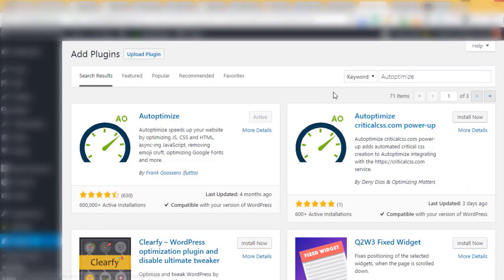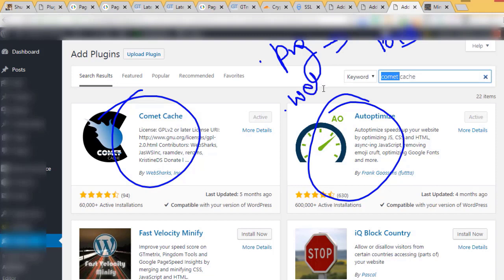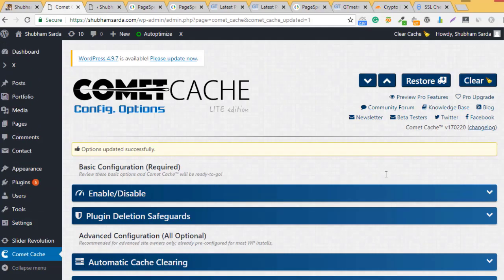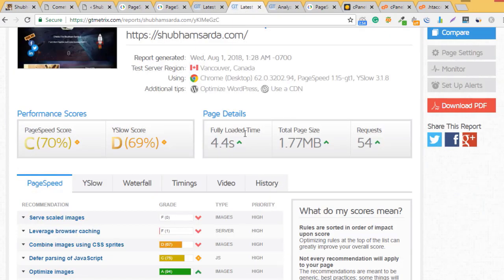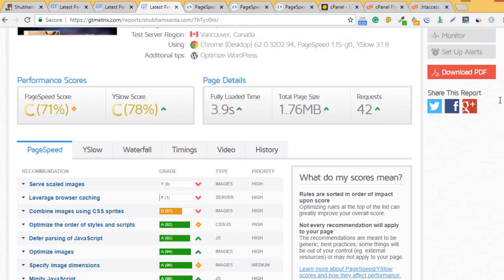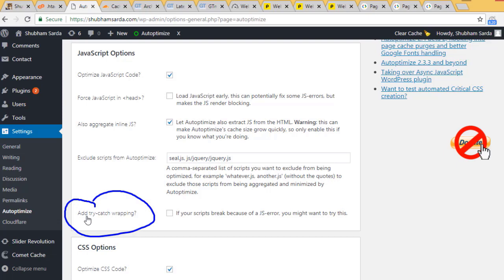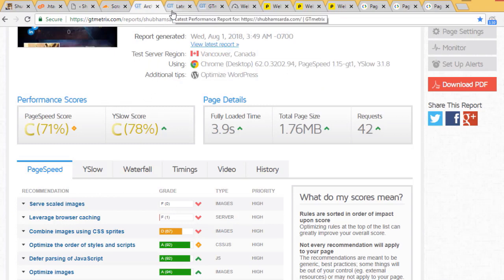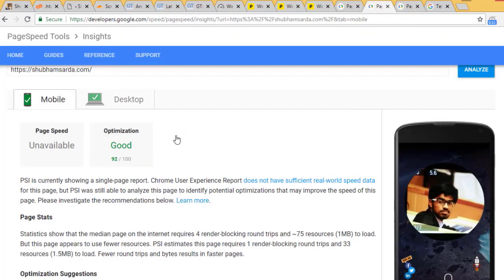Google Page Speed Monster - Want An Easy Fix For Your WP to Minify Html, Optimizing CSS, Caching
Albert Einstein On Wp Optimize
Being A Rockstar In Your Industry Is A Matter Of Wp Optimize
Charlie Sheen's Guide To Wp Optimize
Do Wp Optimize Better Than Seth Godin
Everything I Learned About Wp Optimize I Learned From Potus
Genghis Khan's Guide To Wp Optimize Excellence
Houdini's Guide To Wp Optimize
Joseph's Stalin's Secret Guide To Wp Optimize
Wp Optimize And The Mel Gibson Effect
Optimizing Css Doesn't Have To Be Hard. Read These 6 Tips
Optimizing Css Is Your Worst Enemy. 6 Ways To Defeat It
Optimizing Css On A Budget: 6 Tips From The Great Depression
Knowing These 6 Secrets Will Make Your Optimizing Css Look Amazing
Master The Art Of Optimizing Css With These 6 Tips
10 Incredible Minify Html Examples
10 Incredible Minify Html Transformations
10 Key Tactics The Pros Use For Minify Html
10 Minify Html April Fools
10 Minify Html Mistakes That Will Cost You $1m Over The Next 10 Years
10 Minify Html You Should Never Make
10 Life-saving Tips About Minify Html
5 Effective Ways To Get More Out Of Wordpress Caching
5 Enticing Ways To Improve Your Wordpress Caching Skills
5 Examples Of Wordpress Caching
5 Facts Everyone Should Know About Wordpress Caching
5 Guilt Free Wordpress Caching Tips
5 Incredible Wordpress Caching Examples
5 Incredible Wordpress Caching Transformations
Here Are 7 Ways To Caching Better
Here Are 7 Ways To Caching Faster
Here Are 7 Ways To Caching
Imagine You Caching Like An Expert. Follow These 7 Steps To Get There
Caching All Day And You Will Realize 7 Things About Yourself You Never Knew
Caching Like A Pro With The Help Of These 7 Tips
Can You Google Page Speed Like A True Champ? These 8 Tips Will Help You Get The Most Out Of It
Do You Have What It Takes Google Page Speed Like A True Expert?
Do You Know How To Google Page Speed? Learn From These Simple Tips
Do You Know How To Google Page Speed? Let Us Teach You!
Do You Make These Google Page Speed Mistakes?
Don't Know Anything About Business? Read This Book And Google Page Speed It!
How To Gtmetrix And Influence People
How To Gtmetrix Business Using Your Childhood Memories
How To Gtmetrix From Scratch
How To Gtmetrix In 10 Minutes And Still Look Your Best
Google Website Speed Test 100% Better Using These Strategies
Google Website Speed Test And Get Rich Or Improve Trying
Google Website Speed Test And Get Rich
Google Website Speed Test Faster By Using These Simple Tips
Google Website Speed Test Like A Champ With The Help Of These Tips
Google Website Speed Test Like A Guru With This "secret" Formula
Google Website Speed Test Like A Maniac Using This Really Simple Formula
Google Website Speed Test Like An Olympian
Google Website Speed Test Like There Is No Tomorrow